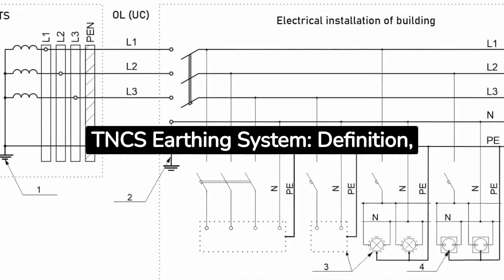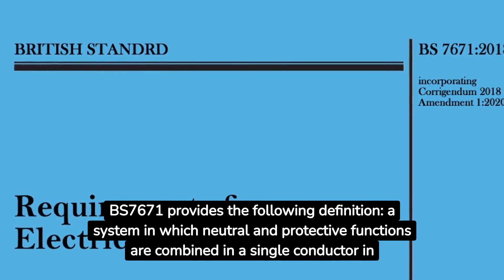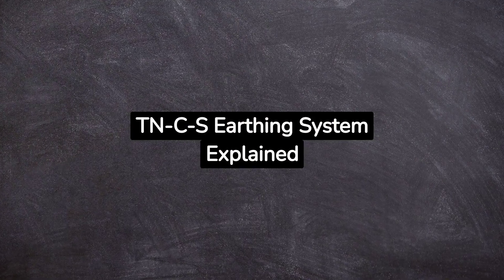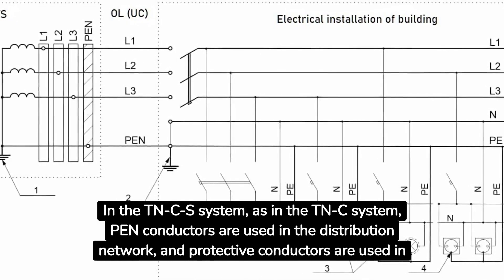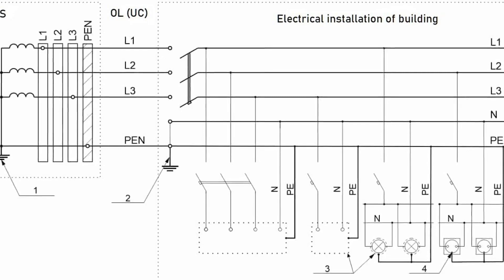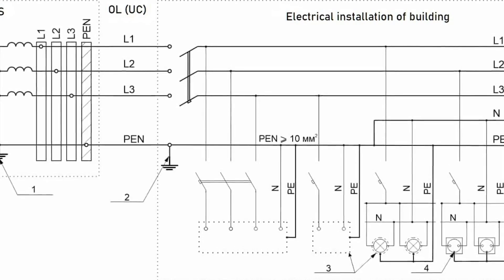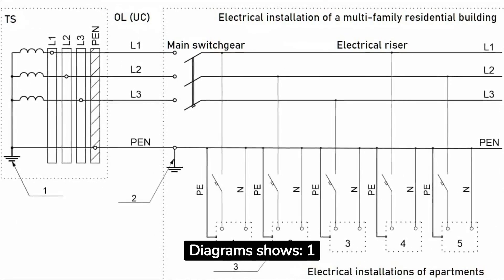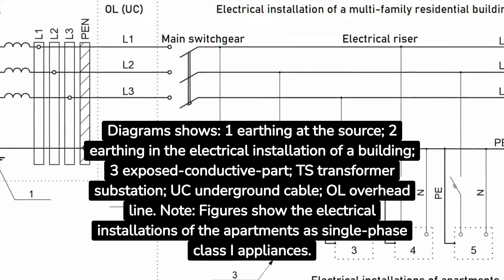TN-C-S Earthing System: A Comprehensive Overview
In this video, we dive deep into the world of electrical grounding and explore how the TN-C-S Earthing System revolutionizes the way we ensure safety in electrical installations.

With our expert insights and comprehensive guide, you'll gain a thorough understanding of the TN-C-S Earthing System's benefits, applications, and its role in maintaining a secure electrical environment. Whether you're a beginner or an experienced professional, this video provides valuable tips, tricks, and insider knowledge to help you master the TN-C-S Earthing System.

Join us on this enlightening journey as we uncover the hidden potentials and secrets of the TN-C-S Earthing System. Get ready to upgrade your electrical grounding and enhance safety in your installations. Don't miss out on this empowering video that could change the way you approach electrical safety.